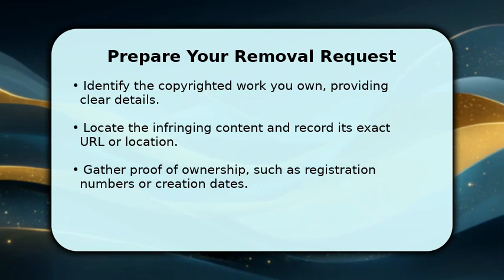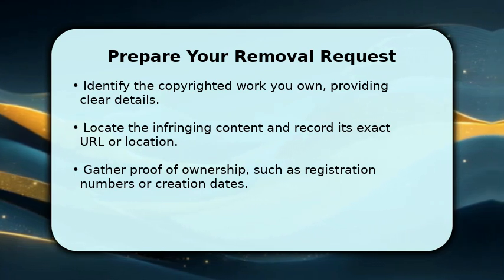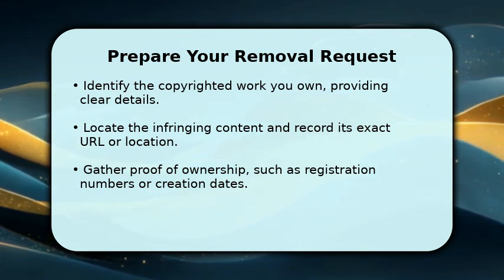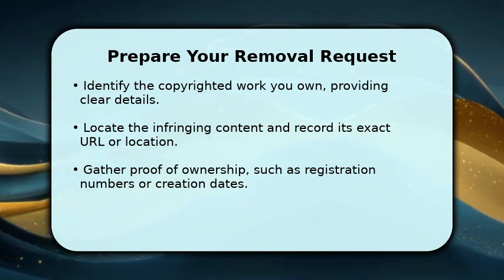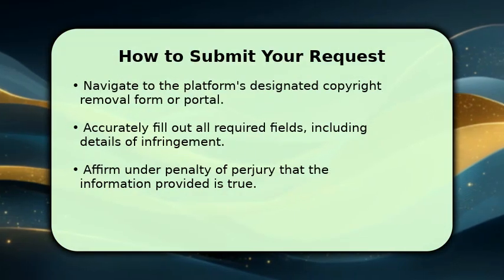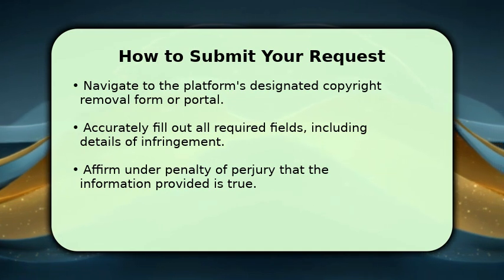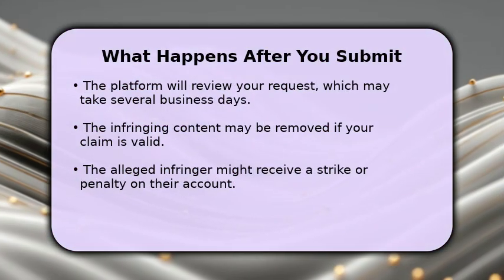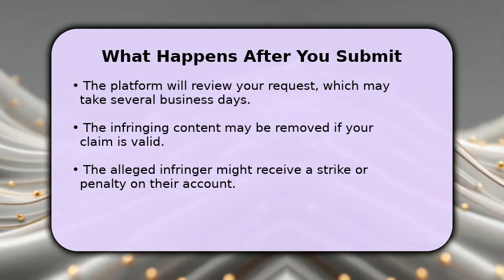How to Submit a Copyright Removal Request (Full Guide)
Do you want to learn how to submit a successful copyright removal request? In this comprehensive guide, we'll walk you through the step-by-step process of removing copyrighted material from your video. From identifying infringing content to submitting a formal request, we'll cover everything you need to know. Whether you're a seasoned creator or just starting out, this tutorial will help you navigate the complex world of copyright law and protect your intellectual property.

copyright removal request, YouTube copyright policy, how to remove copyrighted content, copyright infringement on YouTube, submitting a DMCA takedown notice, copyright law for creators, protecting intellectual property on YouTube, copyright removal process, DMCA takedown notice template, copyright removal request guidelines